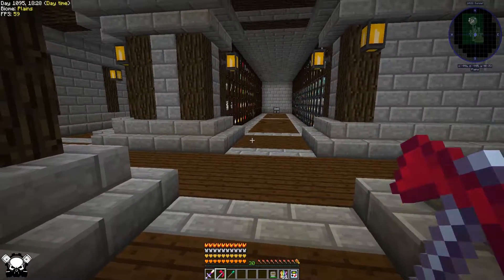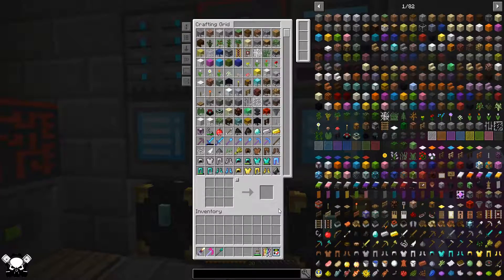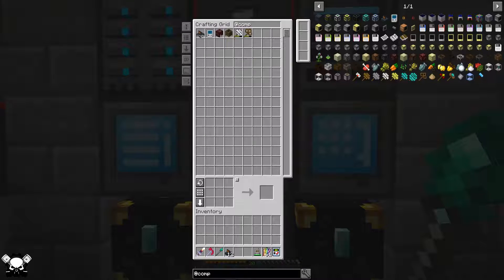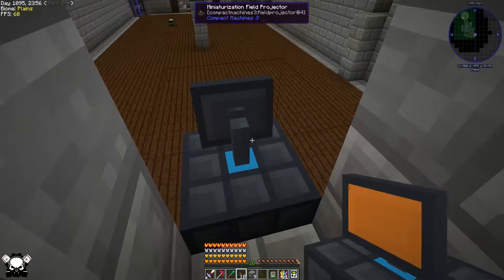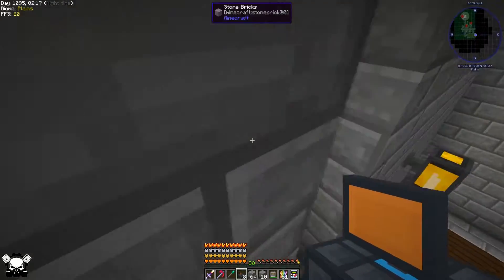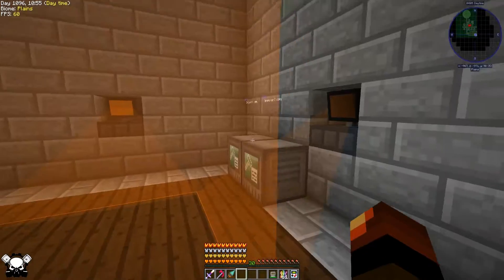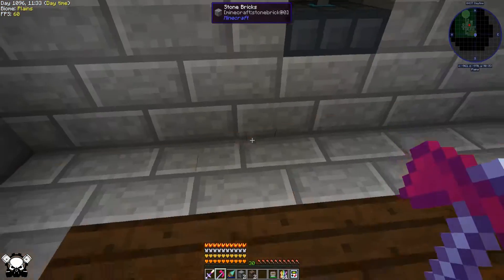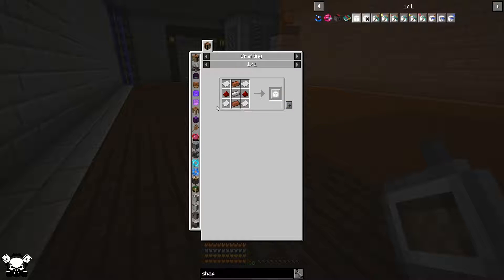StoneBlock Ep23 Compact Machines Automation Part 1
Welcome to my play through of StoneBlock
Let see what truble we can get up to in this Skyblock like world filled with Stone

StoneBlock's Overview

Requirements:
The Twitch App to download it
At least 5-6GB of RAM allocated to the pack.
A decent CPU.

Notes:

Server files available under downloads.

Choose the world type "voidworld" on servers.
If something regarding quests or quests rewards are mentioned in the update log, do "/bq_admin default load" and "/bqs_loot default load" to update your questbook.